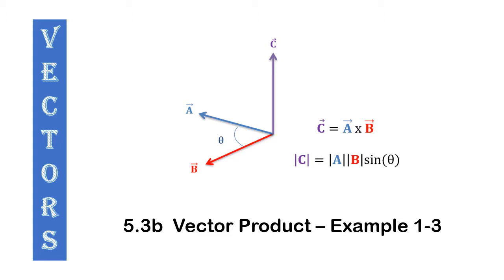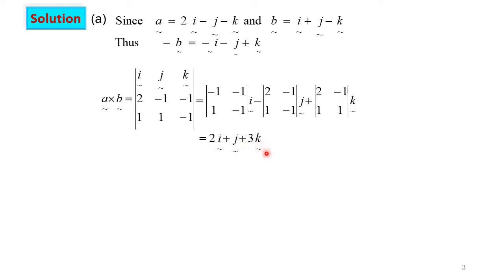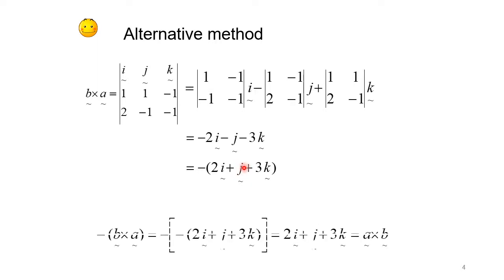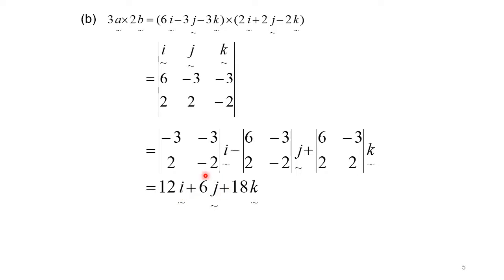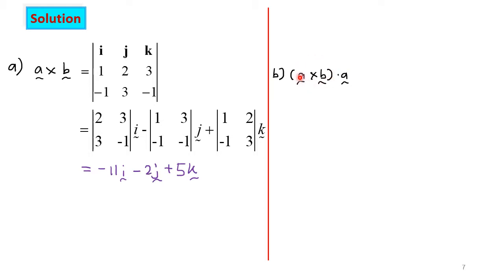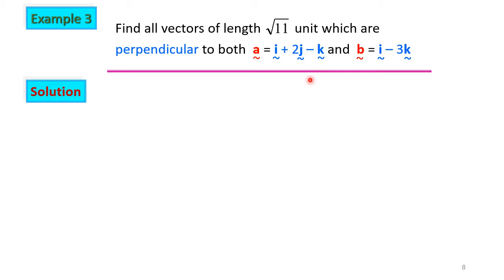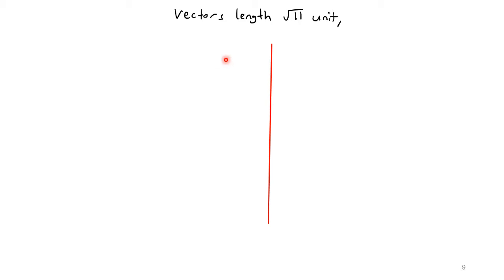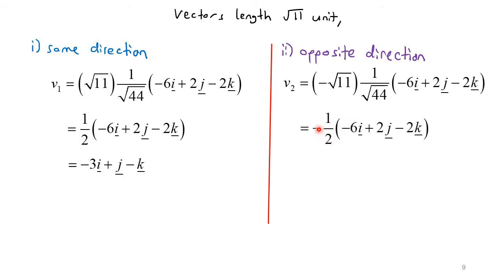5.3 Vector (Cross) Product - Examples part 1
This video discuss about questions regarding Vector Product, including how to find cross product and it's magnitude